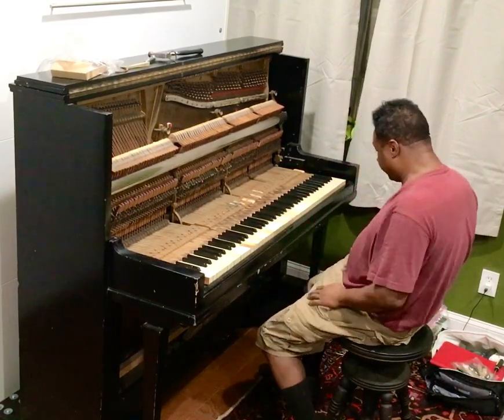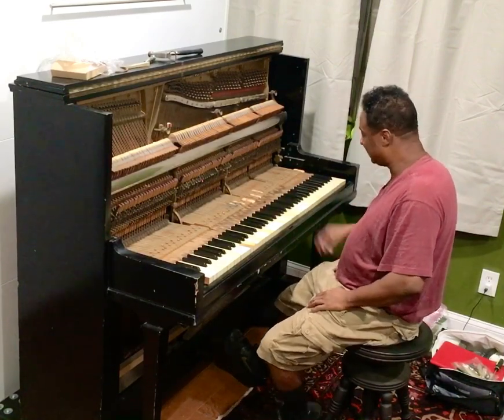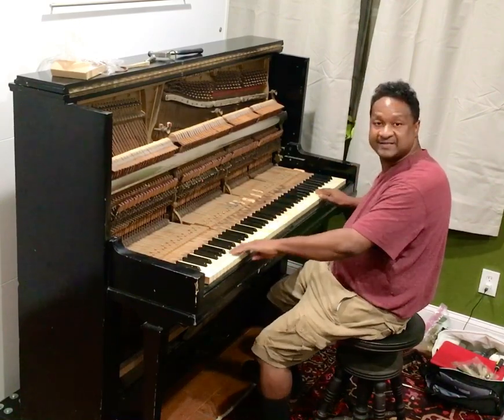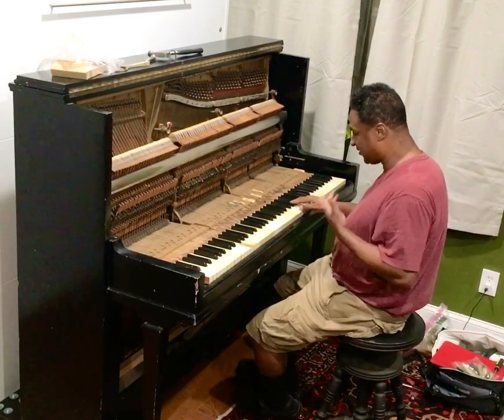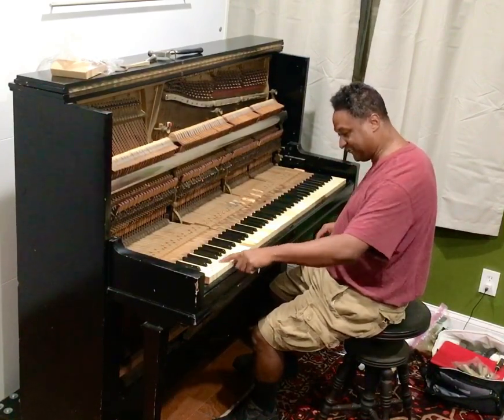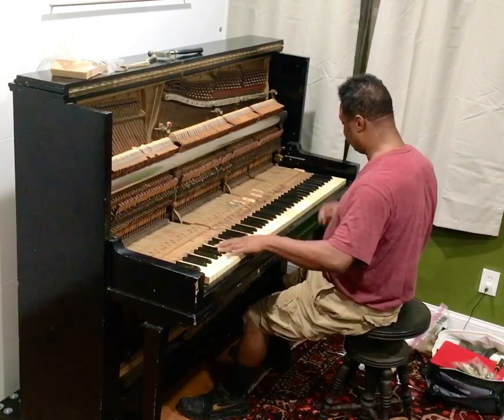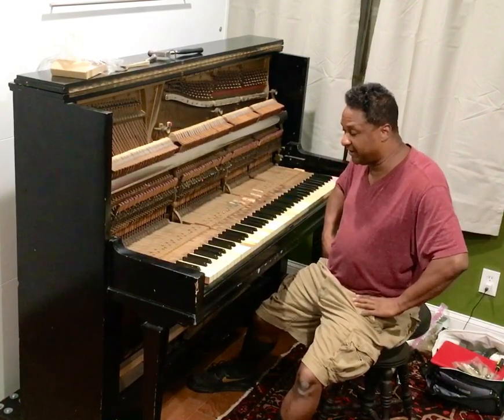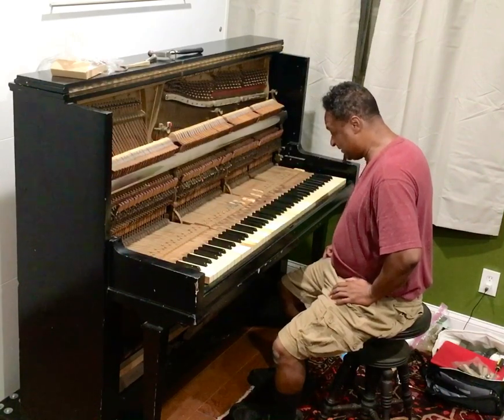Kris Nicholson test drives the Vintage Steinway V Upright after regulating and tuning it